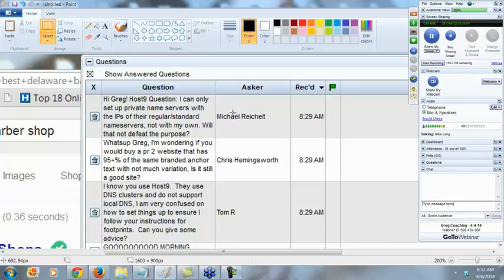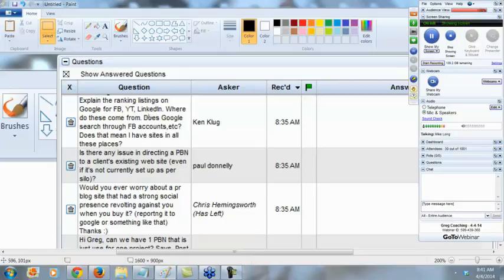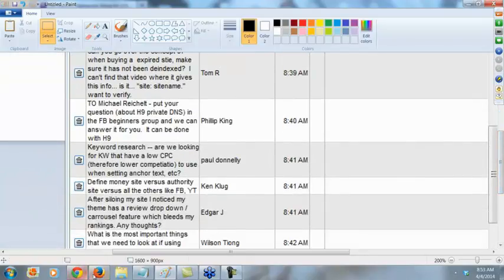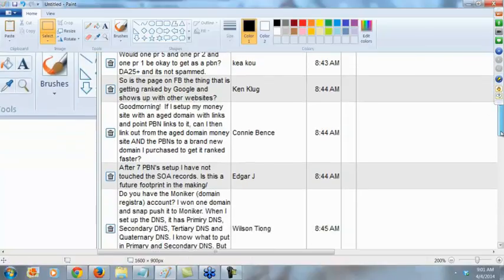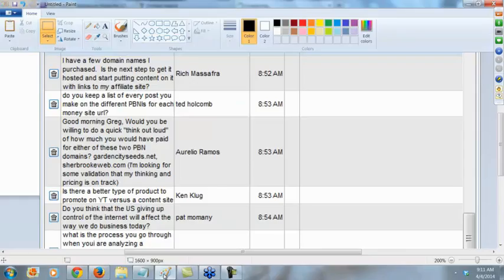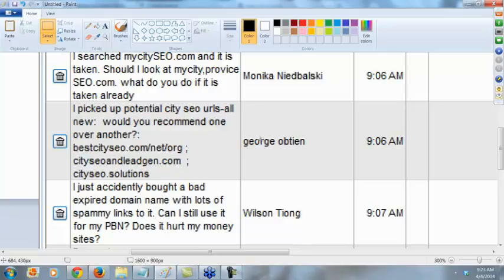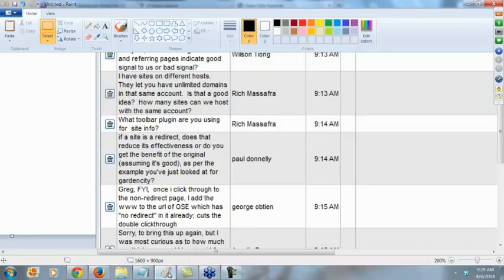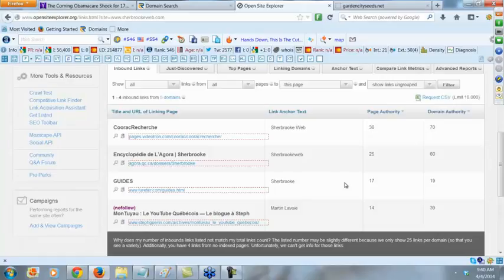QZX200 GR0G CC 3